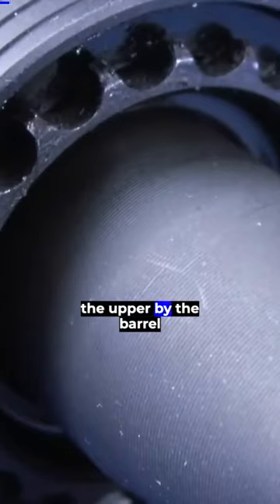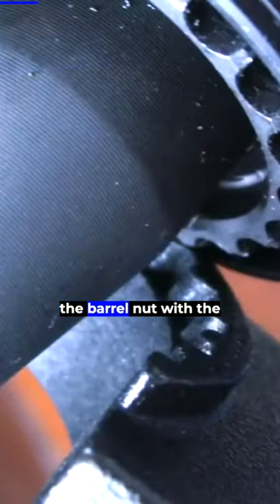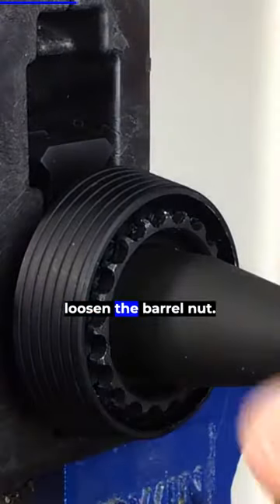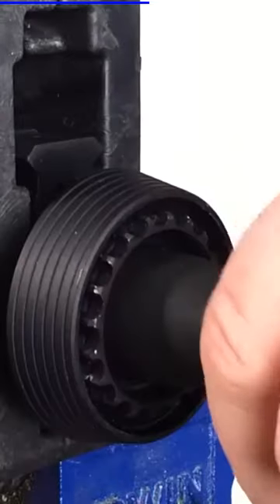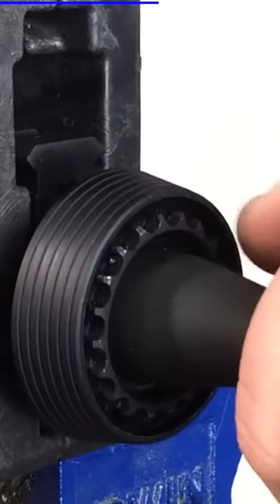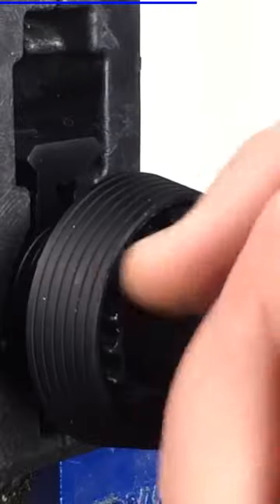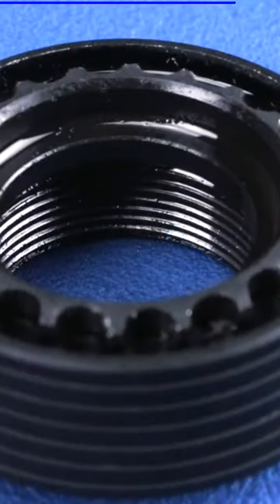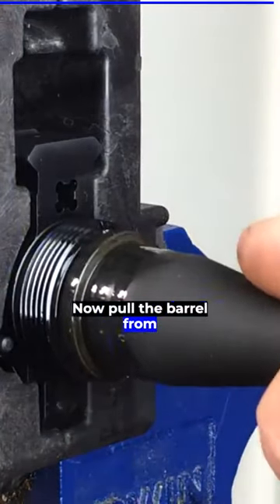Firearms Gunsmithing: AR15 barrel removal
In this I show you how to remove the AR15 barrel. This is just a short clip from my AR15 upper disassembly video.